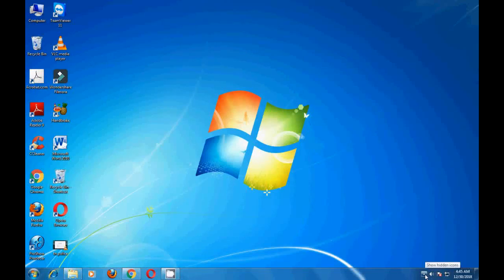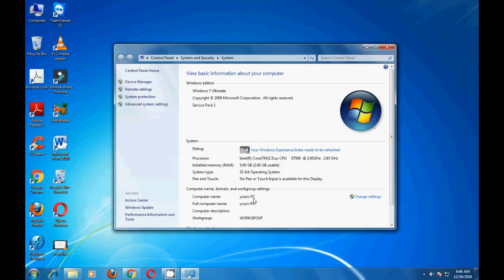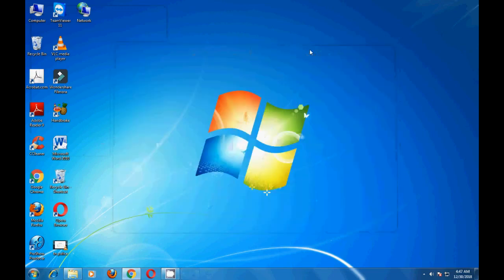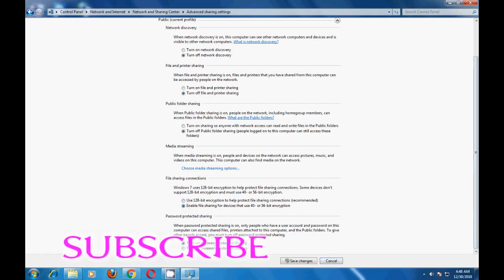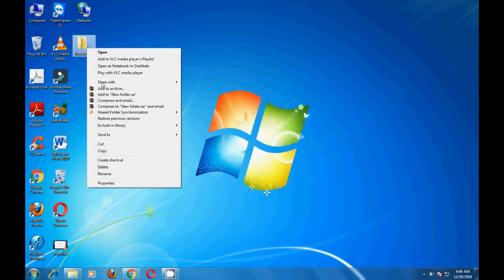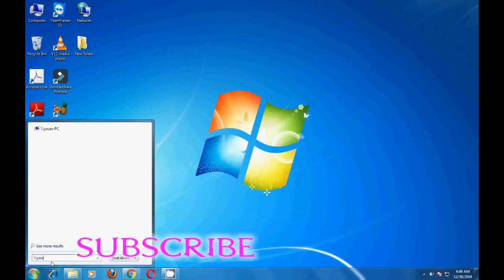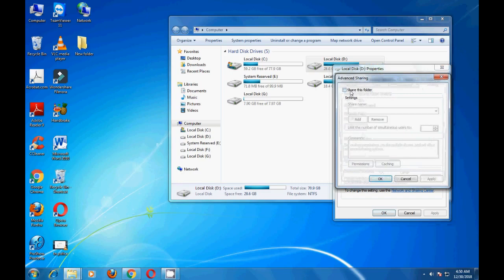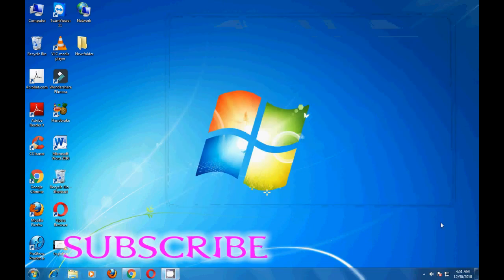How to share system in network | How to share folders,drive between two computers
In this video i shown you, how to share a file or folder or system in network, you can share your files in network in window 7, same  methods to share your folder or files  to all windows  8, windows 10.